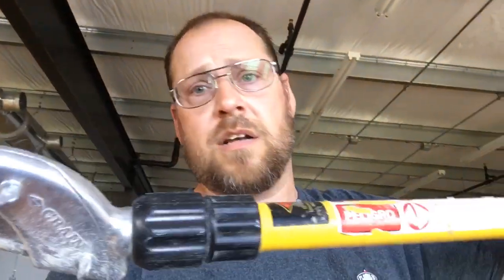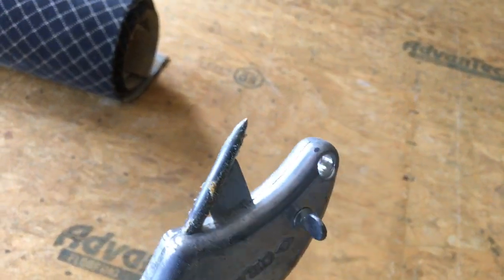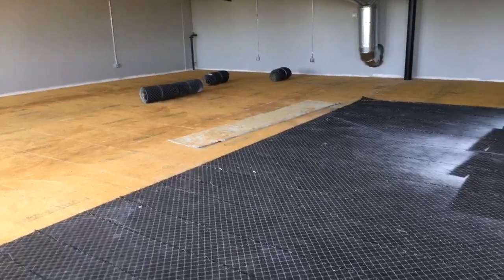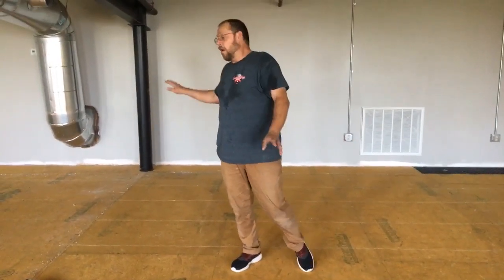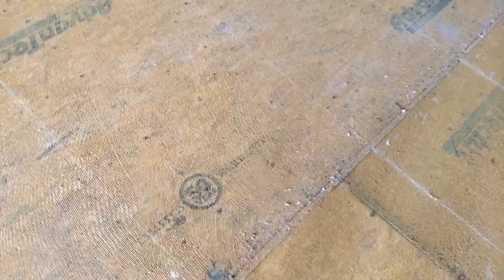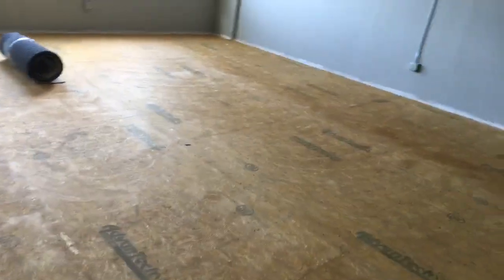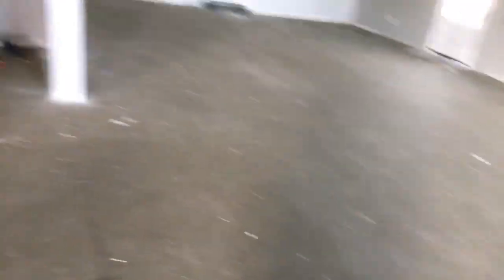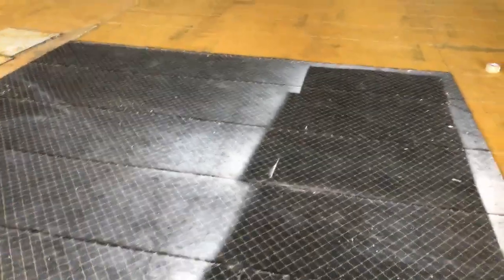CARPET DEMO TIPS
Shows how to remove glued down carpet and have the least amount of clean up as possible.